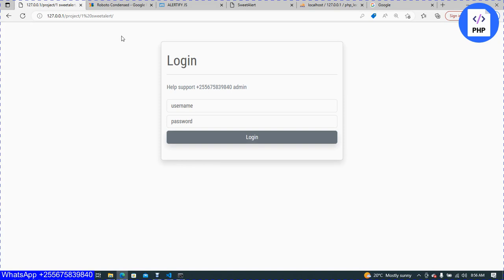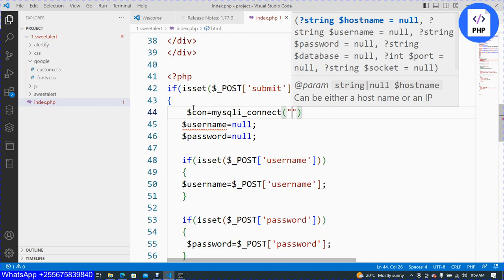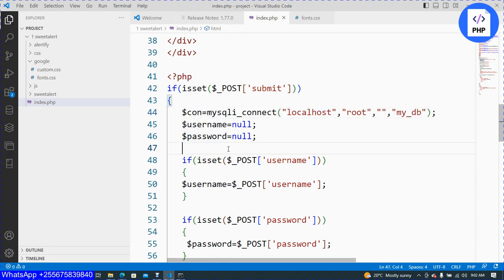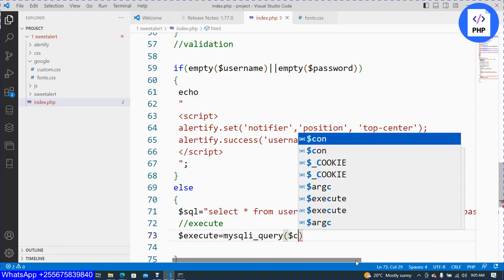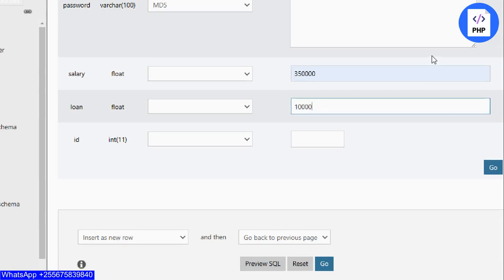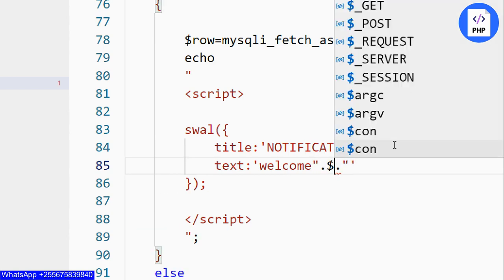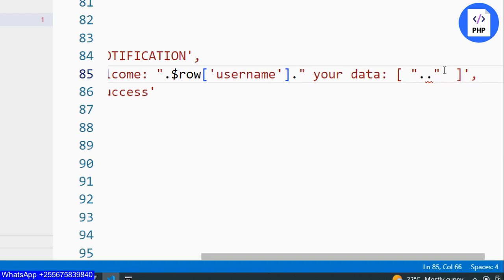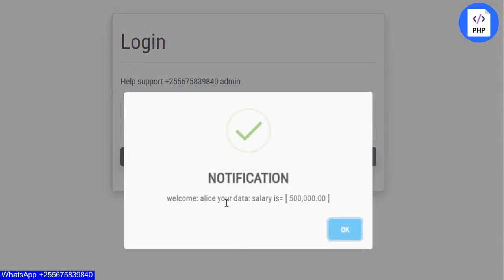ALERTIFY MATERIAL DIALOG INSIDE HTML FORM how to use sweetalert with php and MySQL when login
Sweet alert is an open source JavaScript library where prompts dialog material notification reducing development effort

Episode 1
SWEET ALERT MATERIAL DIALOG INSIDE HTML FORM how to use sweetalert to your website html form